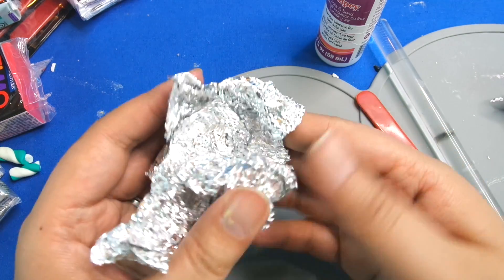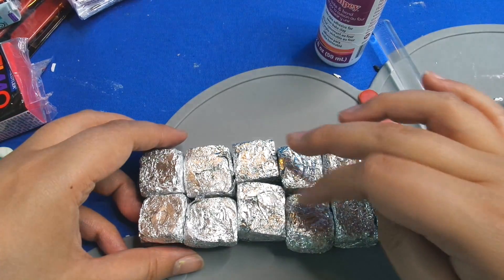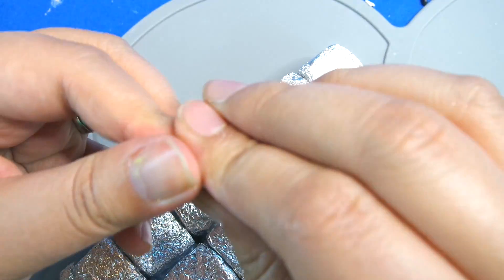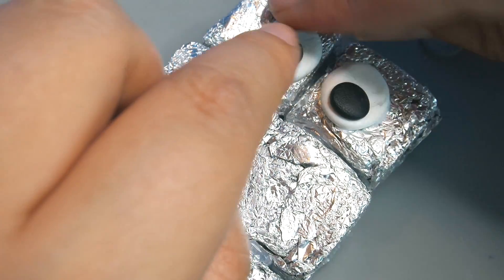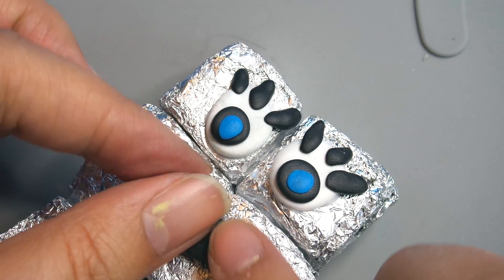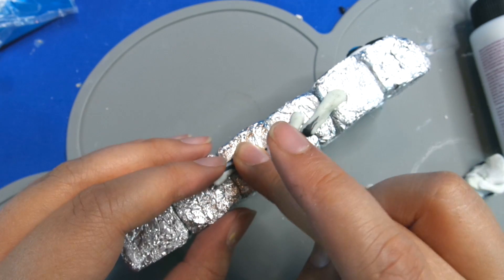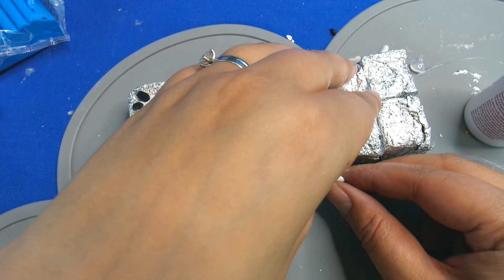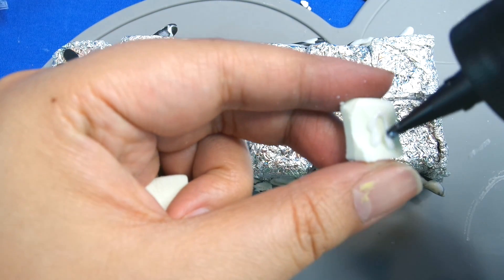Making Numberblocks Number 12 with Polymer Clay FIMO and Foil - Magnesium (12 on the Periodic Table)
Hi Everyone! Today we have a new Numberblocks video. This time we are having a go at a new Numberblock character. In this video we are going to make Numberblock 12!

For Numberblock 12 we are using Polymer Clay (FIMO), the type of clay you can bake in the oven.

We hope you like watching out Numberblock 11 video and why not try making your own.

If you want to buy FIMO kids and have a go yourself then you can get it (amazon)

If you want to buy superclay and have a go yourself then you can get it (amazon)